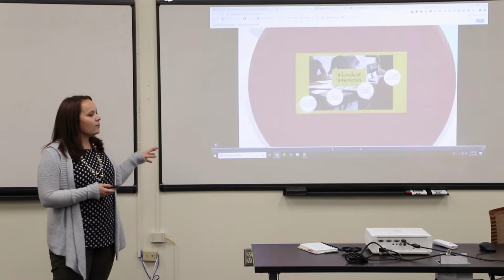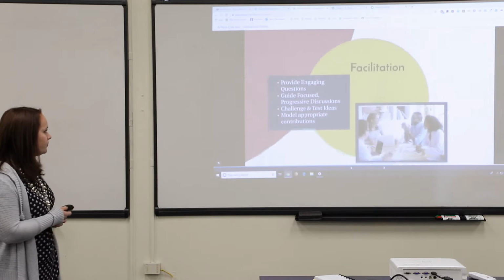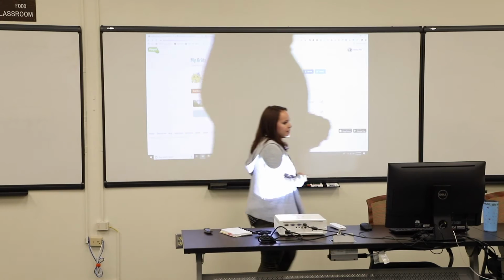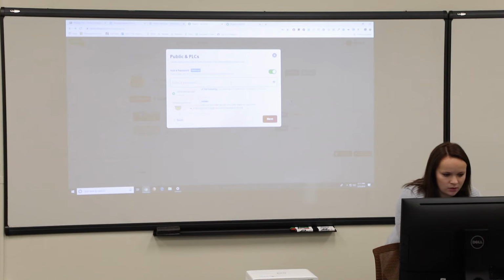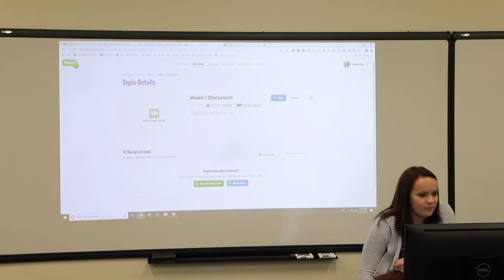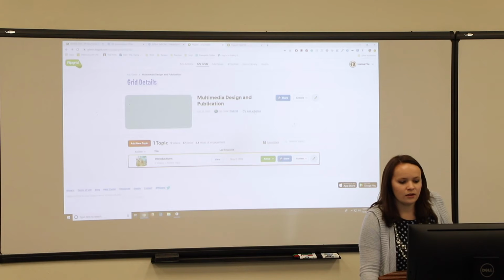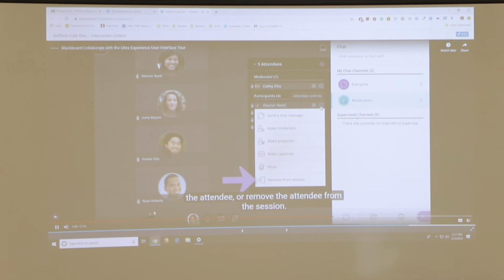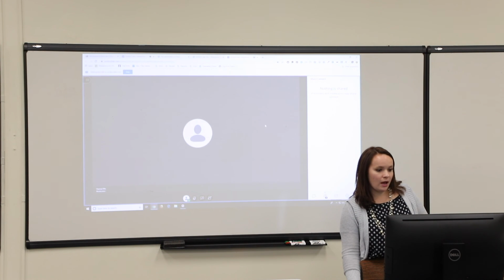Engaging Learners Through Connection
This is hands-on workshop that gives you the opportunity to explore engaging edtech tools like FlipGrid & Blackboard Collaborate Ultra.

Valuable discoveries are made as students actively engage with their learning materials by working together, asking questions, and discussing new ideas. Building a learning community is a crucial part of this experience, so how can we make it happen in an online classroom?

This EdTech Cafe session is focused on learners' interaction. It will be a hands-on workshop that gives you the opportunity to explore engaging online learning tools such as FlipGrid and Blackboard Collaborate.